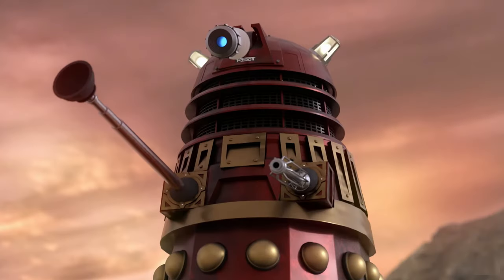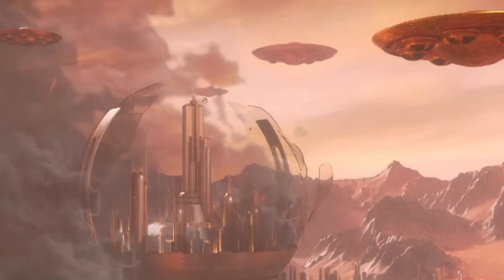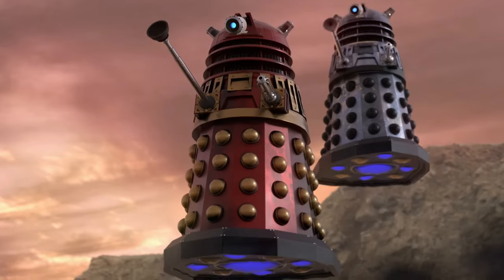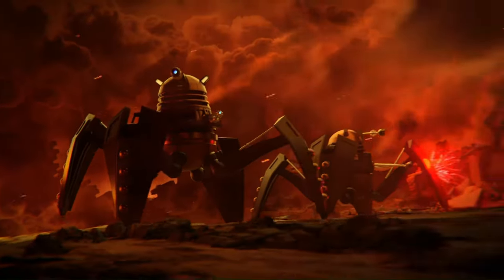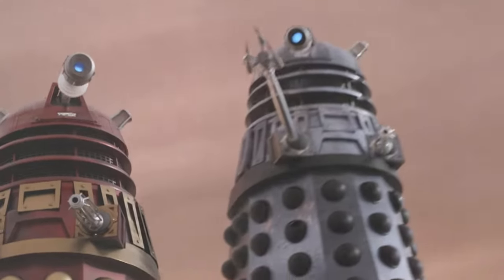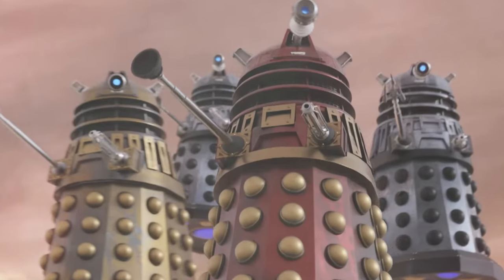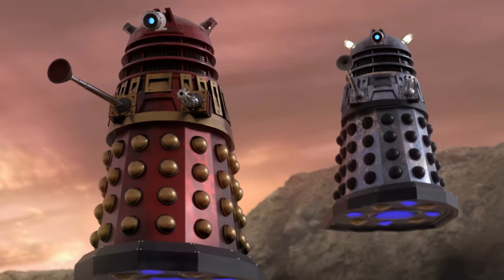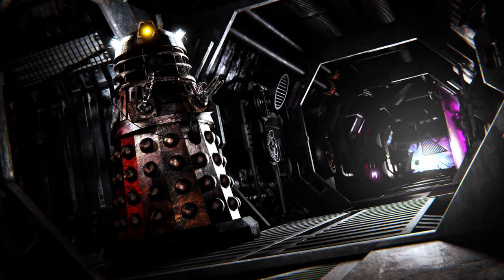What are Dalek Majors?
The Leela vs the Time War Season 15 trailer introduced a new variant of Time War Dalek - the red Dalek Majors. What is the purpose of these commander-class Daleks?

All footage is the property of the BBC. Music by Rod Abernethy and Jason Redgraves